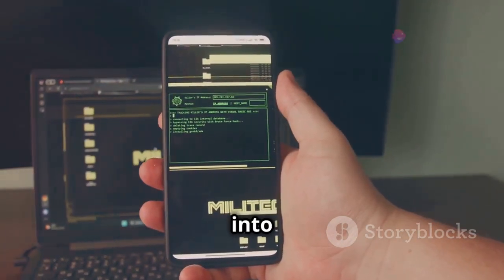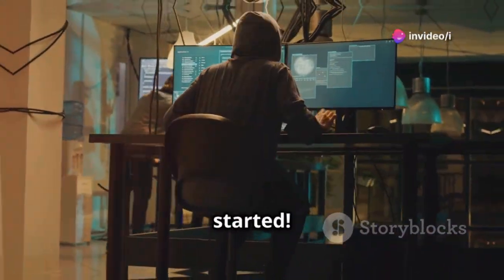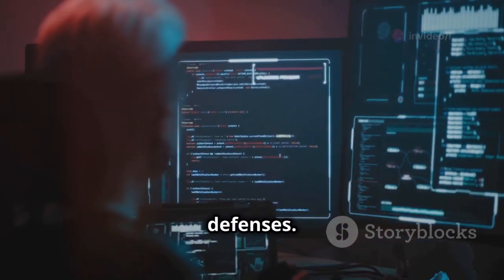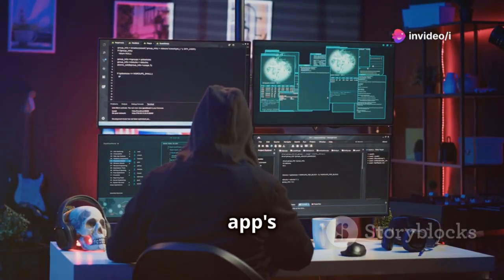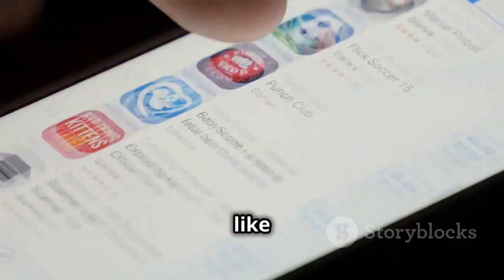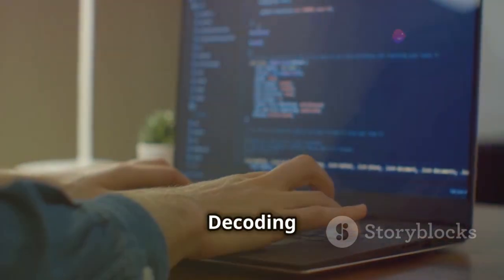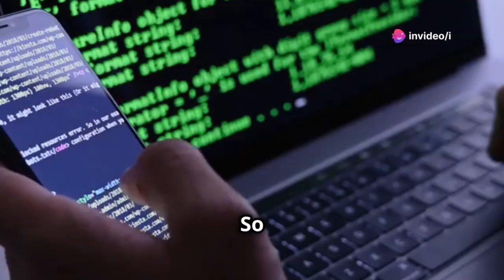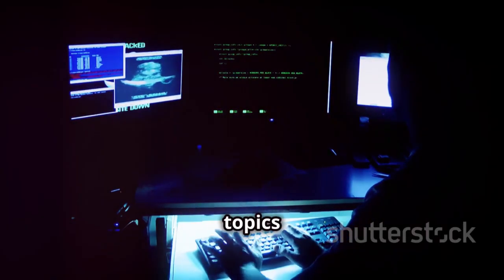5 Apps To Turn Your iPhone Into Hacking Supercomputer | Top 5 Hacking Apps for iPhone Users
**📱🔓 Top 5 Hacking Apps for iPhone 🔓📱**

👀 Are you curious about the world of iPhone hacking? 🤔 Want to discover the top hacking apps for your iPhone? 📈 In this video, we'll count down the top 5 hacking apps for iPhone that you need to know about! 📊

From penetration testing to network scanning, we'll cover the best apps for iPhone that can help you identify vulnerabilities and strengthen your device's security. 🔒 Whether you're a seasoned hacker or just starting out, these apps are sure to take your iPhone hacking skills to the next level! 🔥

**So, which hacking app will take the top spot? 🤔 Watch to find out! 📺**